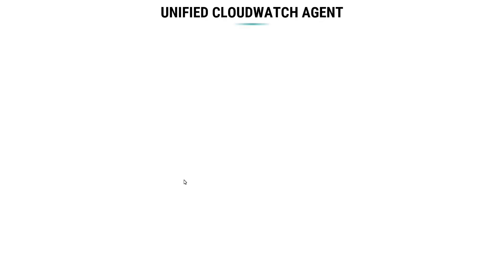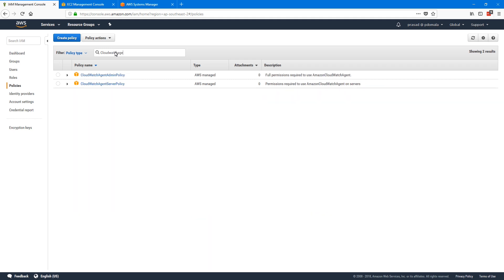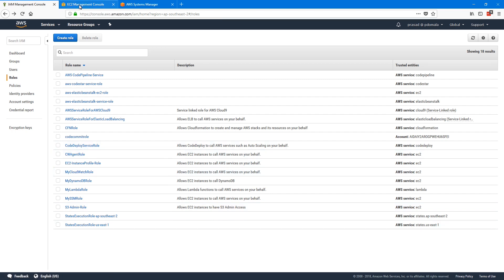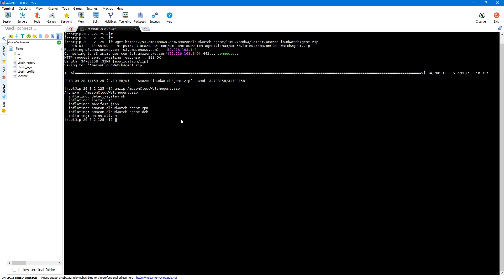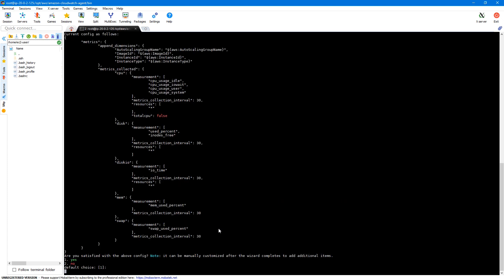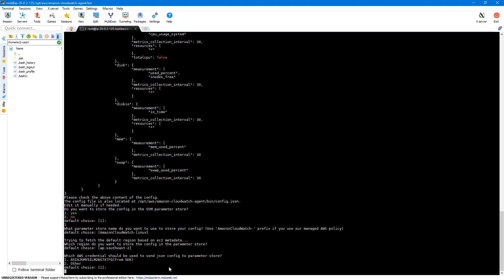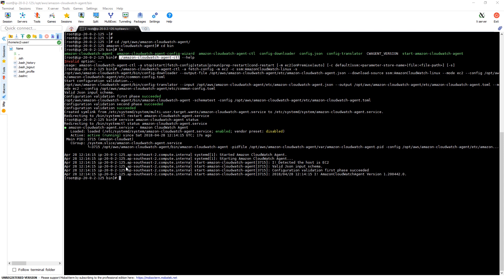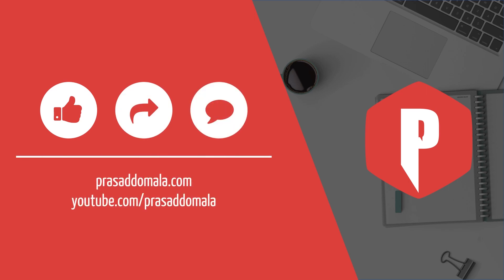How to Install and Configure Unified CloudWatch Agent on AWS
In this demo I will show you how to install and configure Unified CloudWatch Agent on AWS EC2 instances using SSM and Command Line.